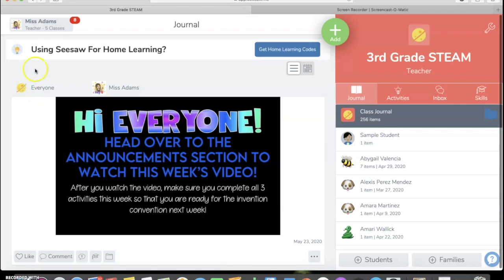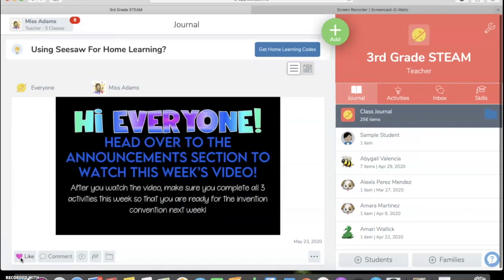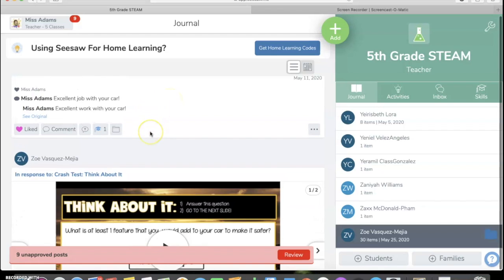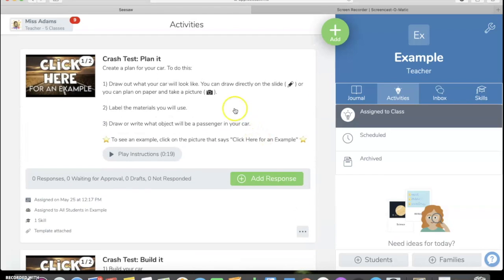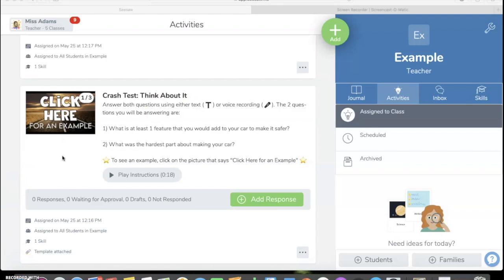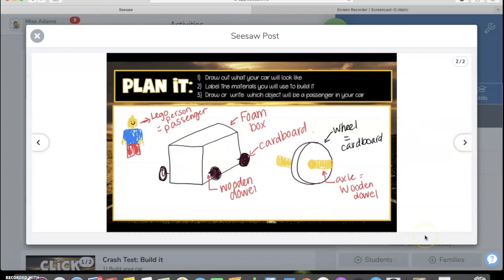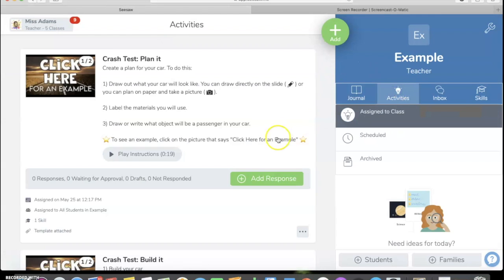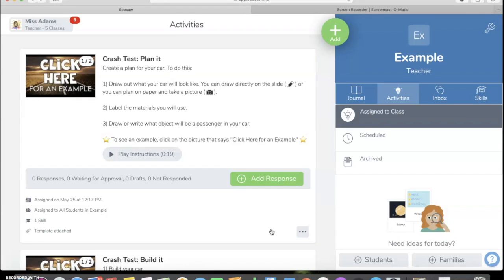Module 6: Accessibility Evaluation #2 (SeeSaw)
Accessibility Evaluation #2